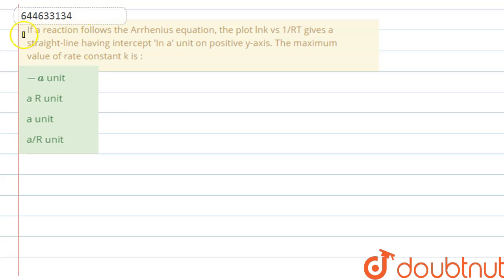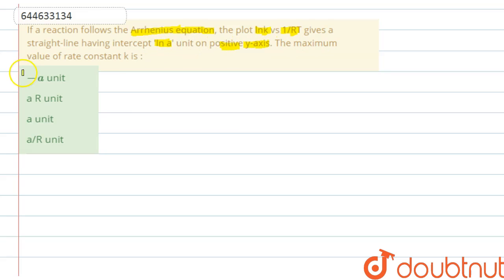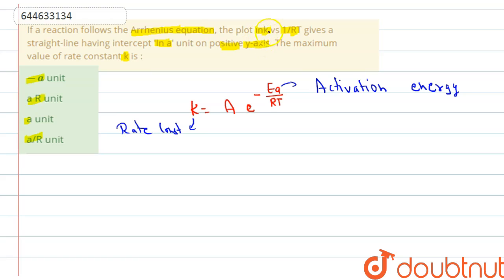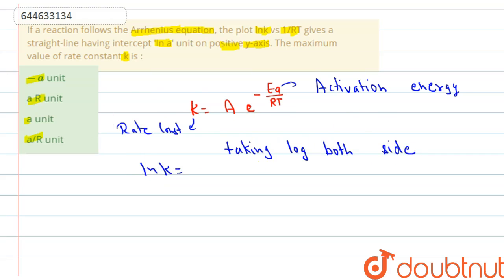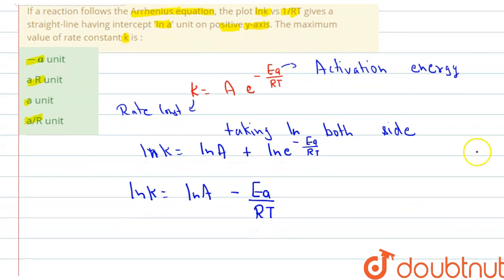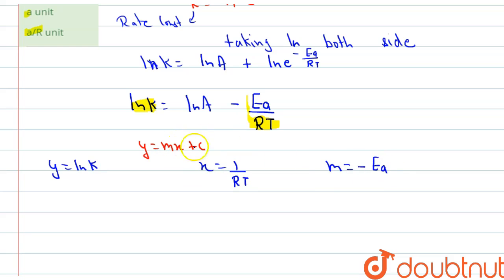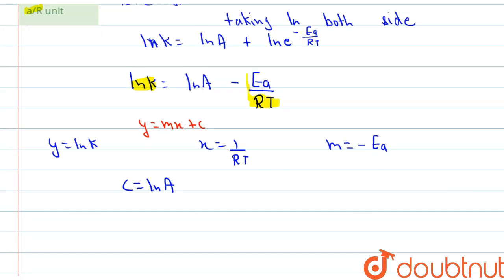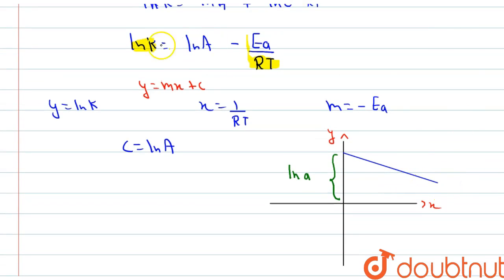If a reaction follows the Arrhenius equation, the plot lnk vs 1/RT gives a straight-line having ...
If a reaction follows the Arrhenius equation, the plot lnk vs 1/RT gives a straight-line having intercept\'In a\'unit on positive y-axis. The maximum value of rate constant k is :
Class: 12
Subject: CHEMISTRY
Chapter: JEE Main Revision Test-20 | JEE-2020
Board:IIT JEE

👉 Have Any Query? Ask Us.